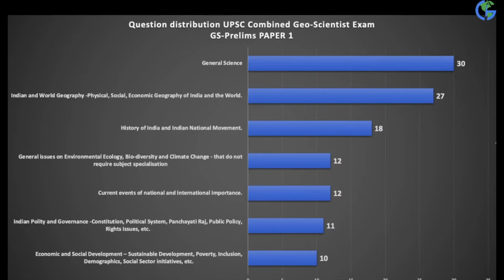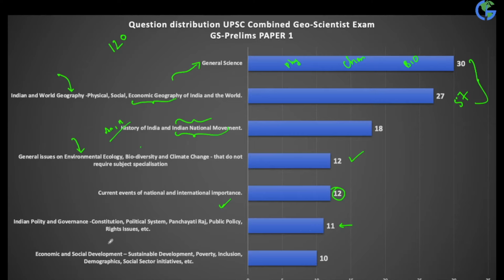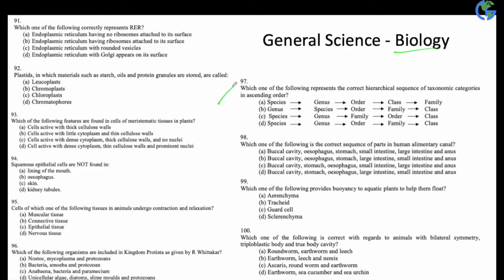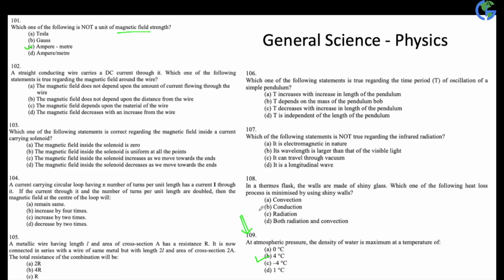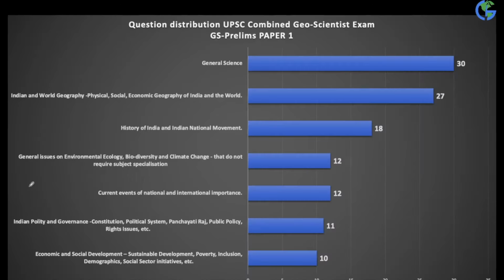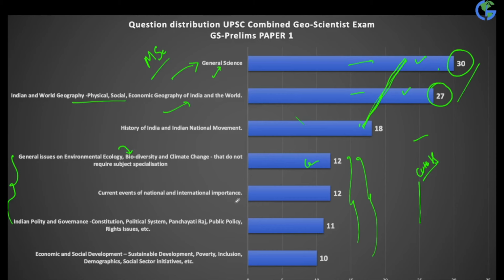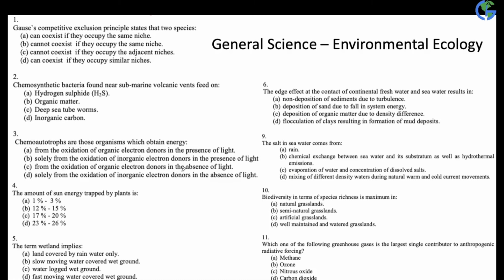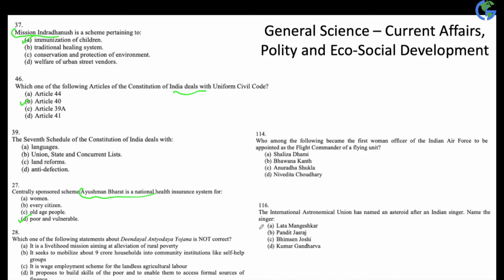GS Paper 2020 Analysis | UPSC Geo-Scientist exam | GS Online Classes announcement